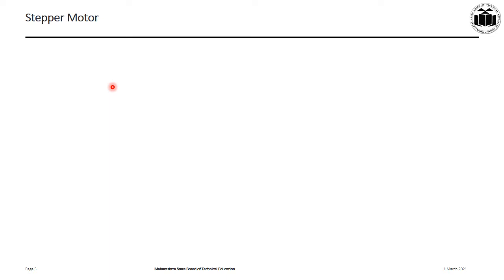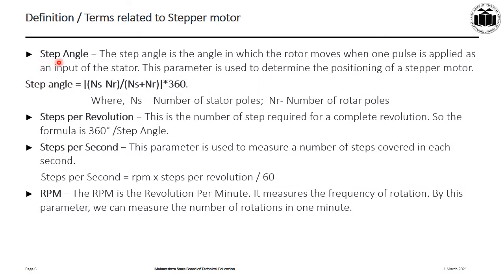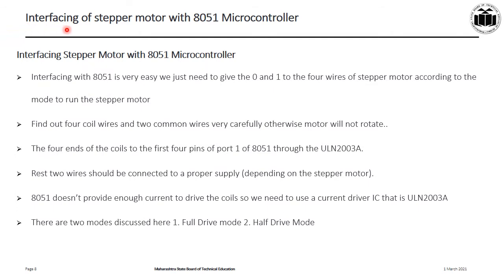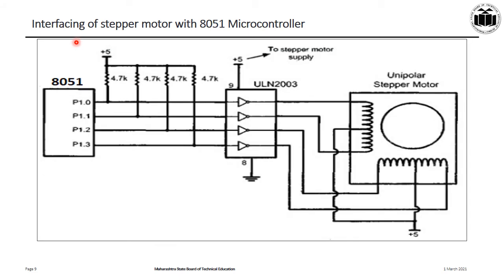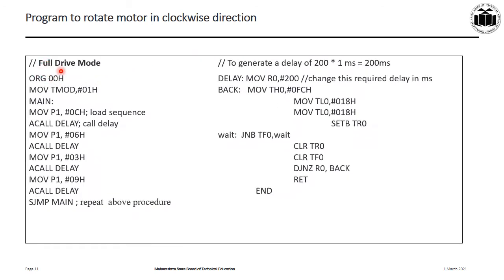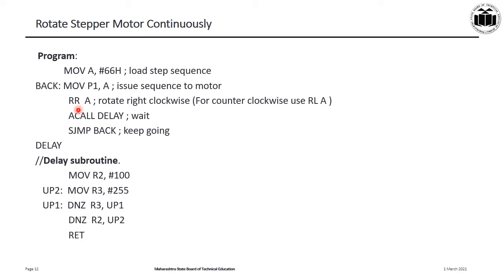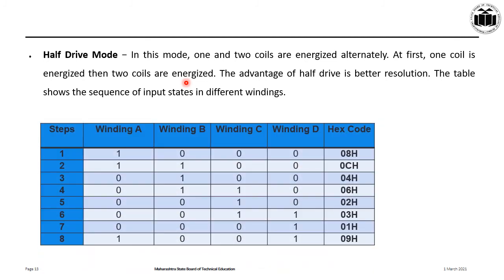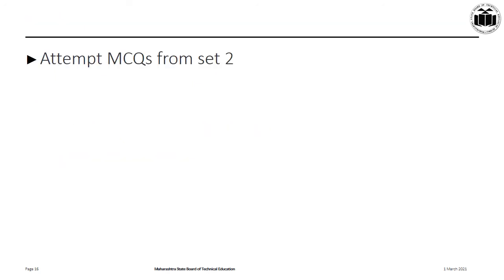Stepper Motor Interface with 8051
22426 CO4 UO4c 2 PPT
Stepper Motor Interface with 8051, clockwise , anticlockwise, half drive and full drive